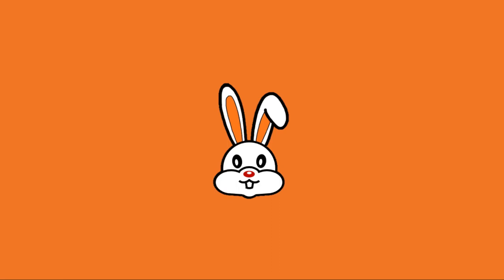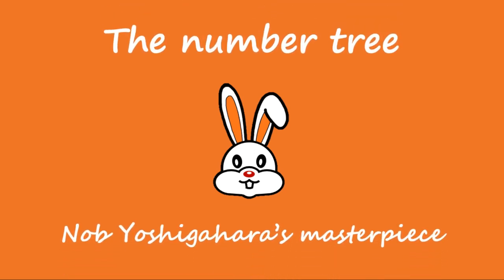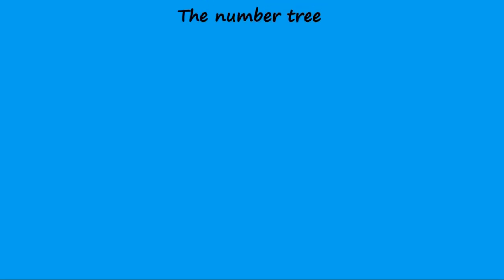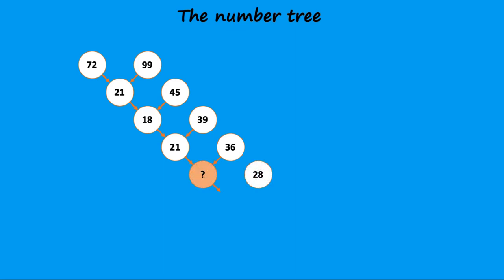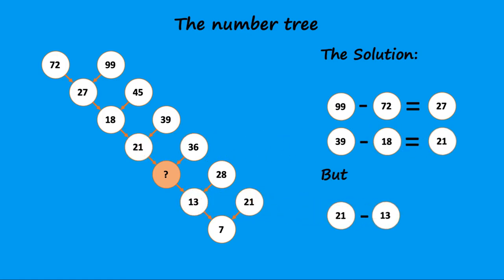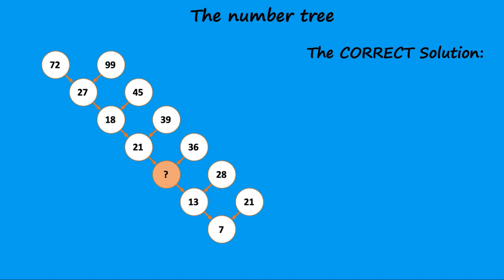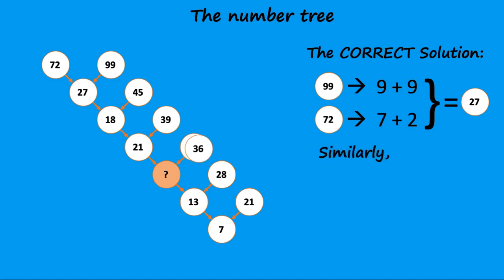Most DIFFICULT yet simple brain teaser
Today we have a special BRAIN TEASER made by Japan's inventor and puzzle creator - Nobuyuki a.k.a NOB Yoshigahara.

Slightly challenging - Give it a try and let us know your thoughts about this RIDDLE in the comments below.